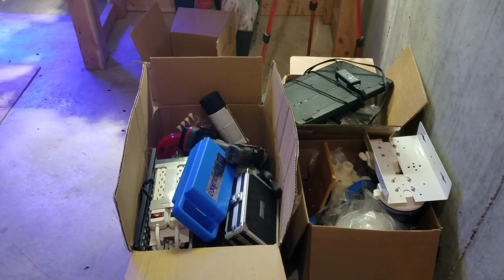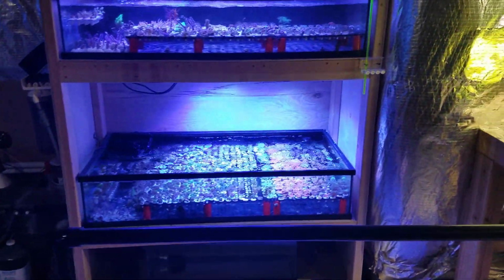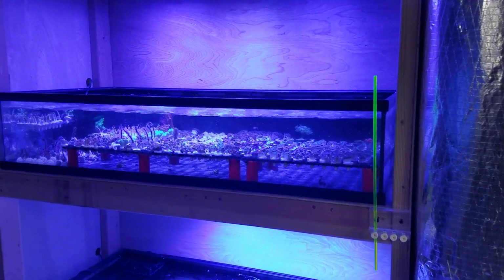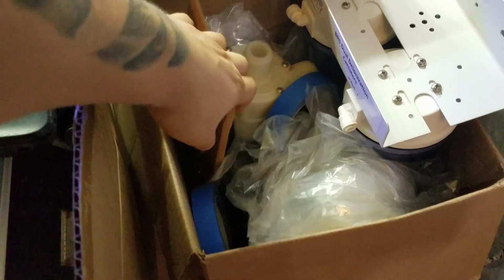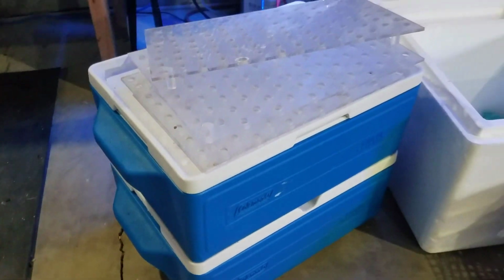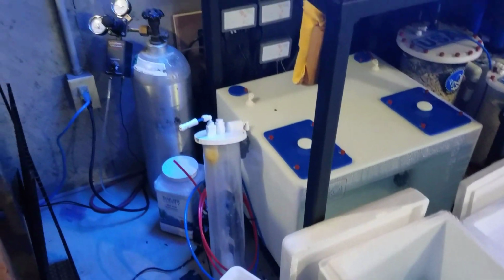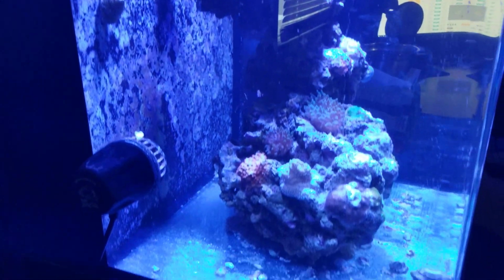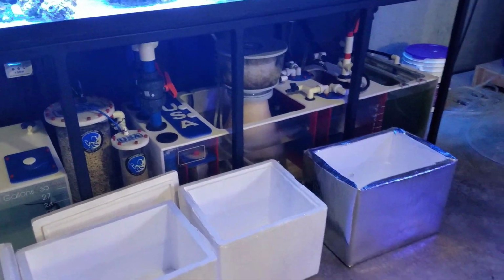Weekly Rambling Video | The Day Before Reef-A-Palooza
🐠Support FishOfHex🐠